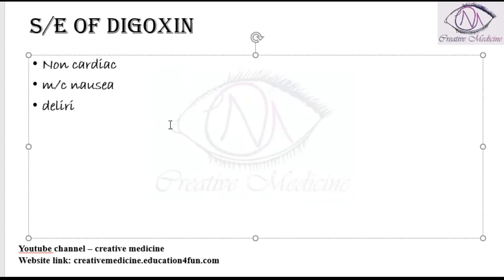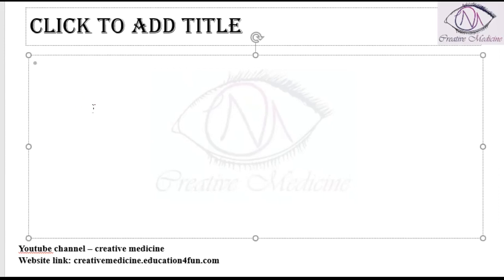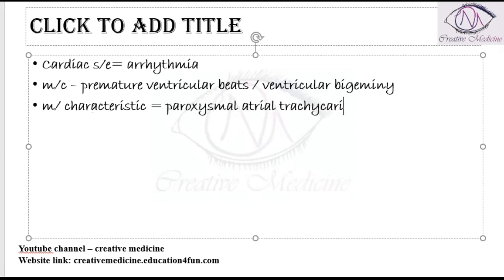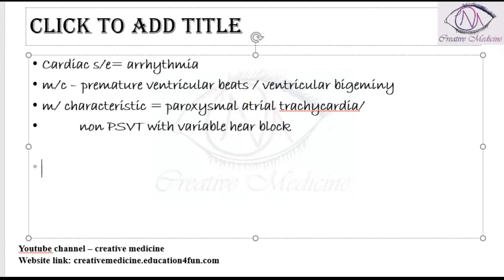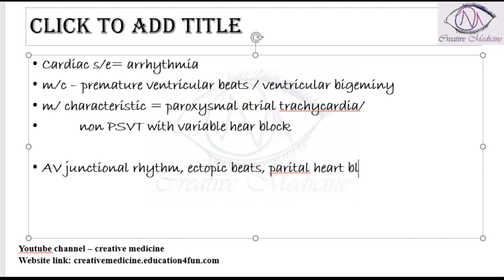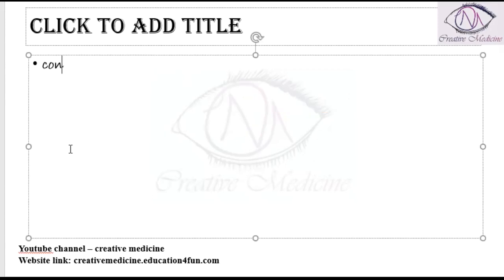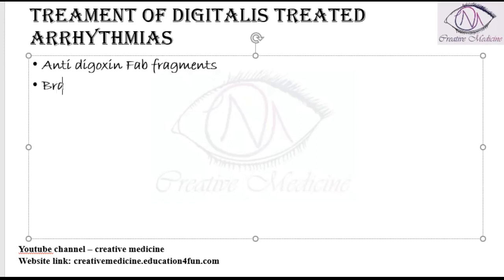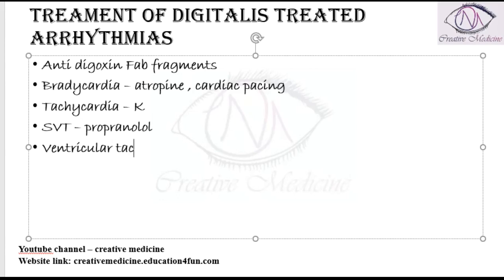Lec 6 Anti Heart Failure Drugs Digitalis Side Effects